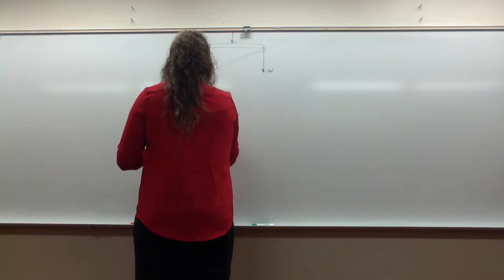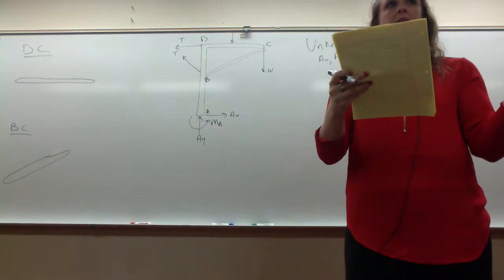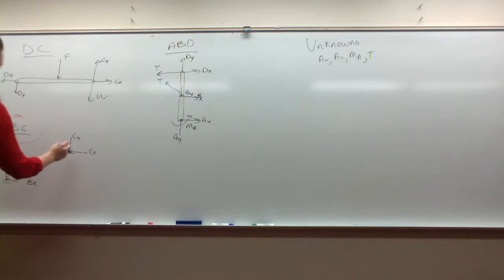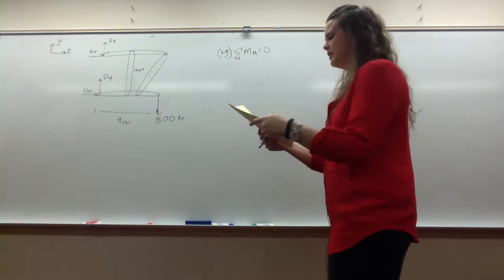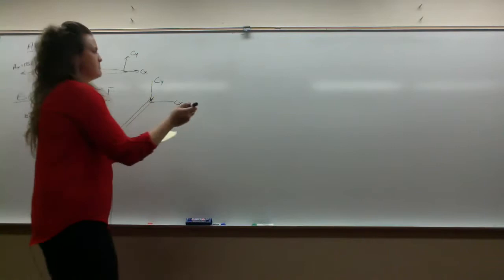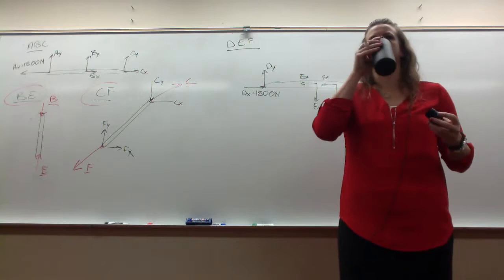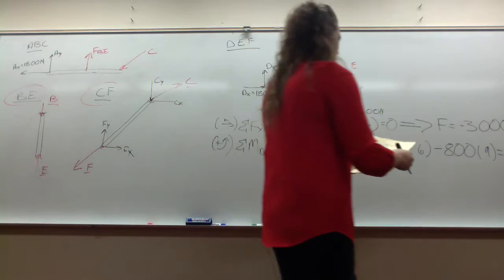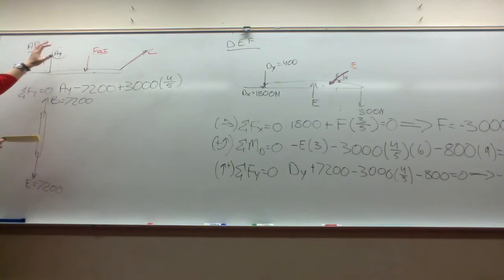Lecture 17 Frames